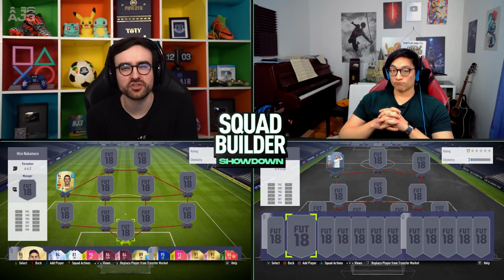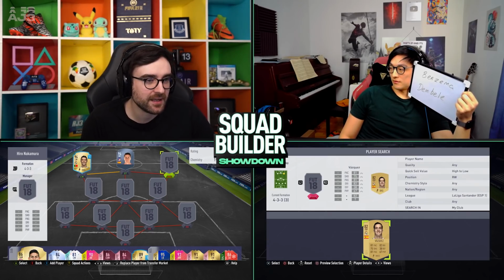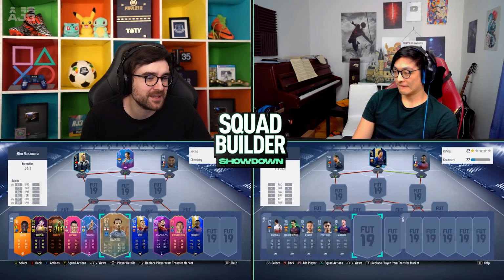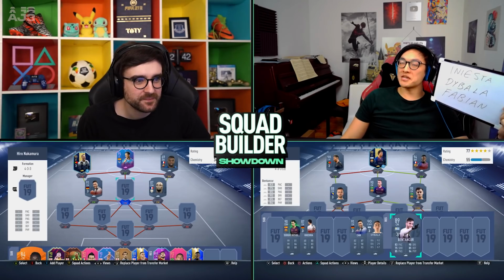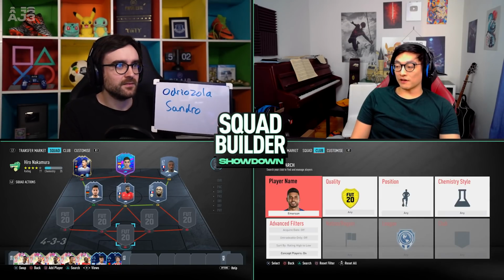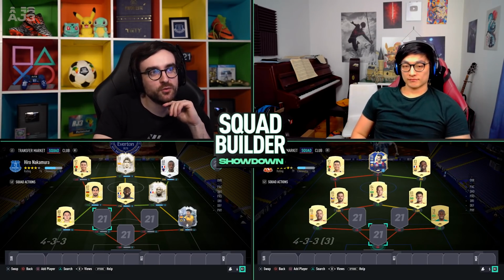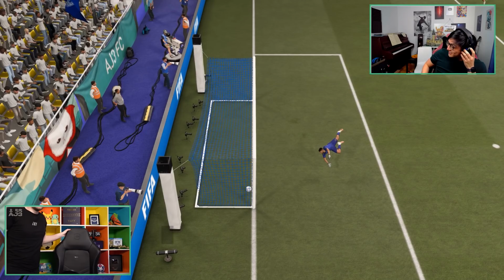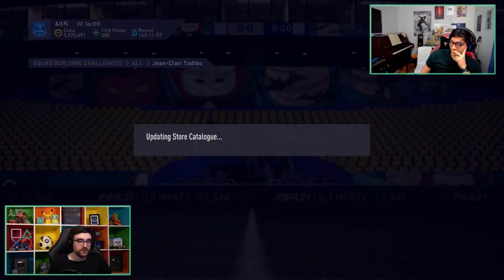Squad Builder Showdown BUT Each Section You Switch Fifas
It's just a normal Squad Builder Showdown... BUT EVERY SECTION IS ON A DIFFERENT FIFA!!! Working our way from the retro Fifa 18 all the way back to Fifa 21
DOWNLOAD FOTMOB, THE OFFICIAL PARTNER OF SBSD, FOR ALL YOUR FOOTBALL NEEDS

This is the home of Squad Builder Showdown, FUT Drafts, real life football videos and more!!!